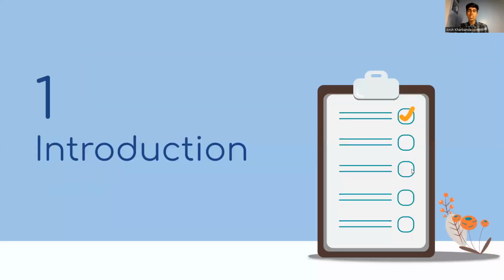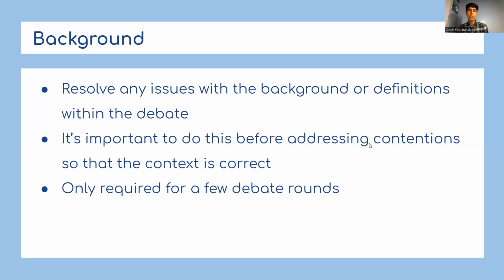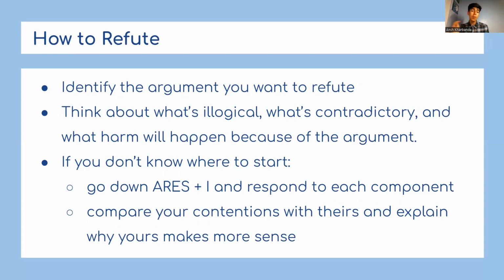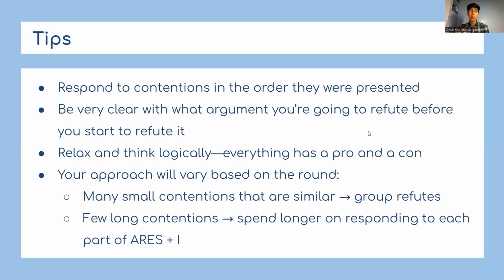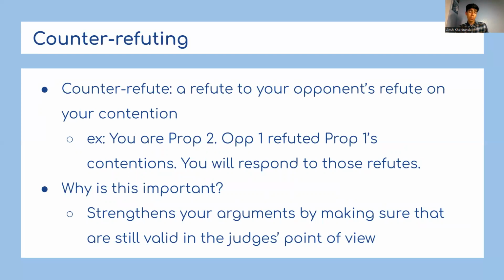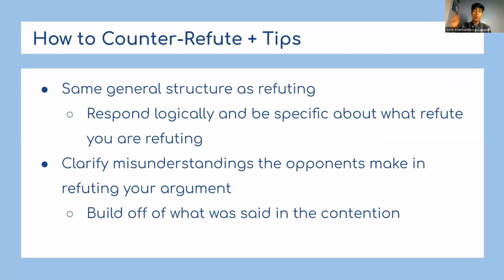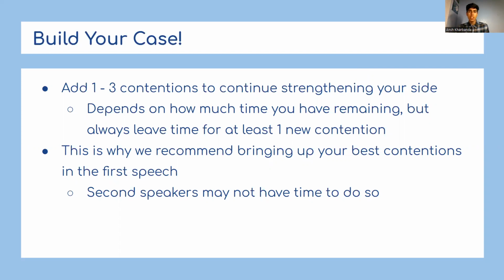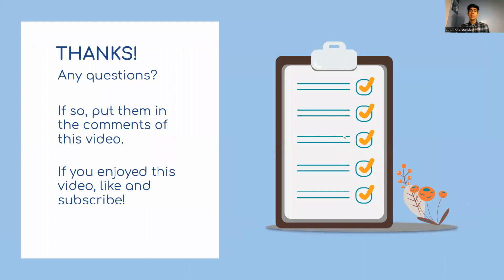Role of the Second Speaker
This video covers the second speech. If you have any questions, don't hesitate to leave them in the comments!

Fremont Debate Academy (FDA) is on a mission to create a debate & civics program in every school and every district across the world.

FDA’s curriculum is being taught in elementary and middle schools across the world!

If you’re interested in Fremont Debate Academy and our mission, check out our